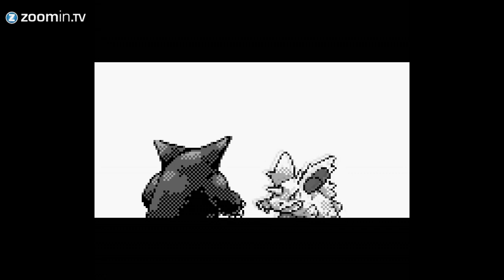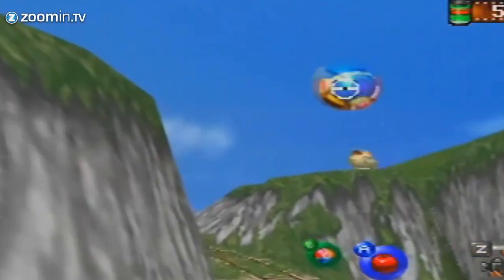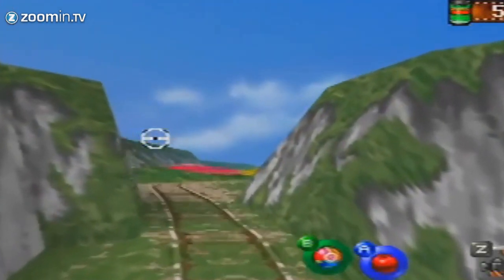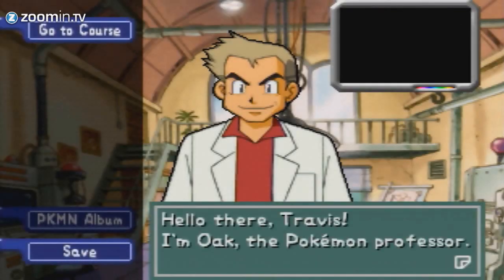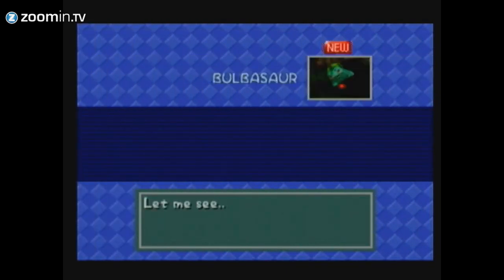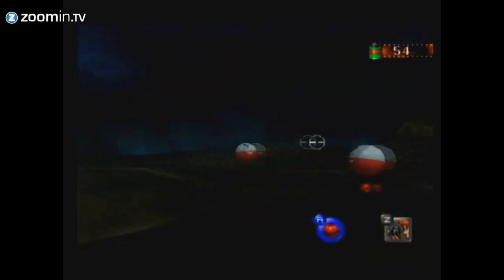Retro game of the week - Pokémon Snap (N64)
Back in 1999 gamers had been collecting Pokémon in fierce Pokémon Battles on all kinds of devices for many years already. The introduction of Pokémon Snap meant the series took a turn and brought us a three dimensional Nintendo 64 game about shooting photos from your favorite Pokémon.

Oh snap!

Pokémon Snap is a First-Person rail shooter. Not that this shooter had any guns in it. That would be far too violent for a kid's game.

You played as Todd Snap, a nature photographer working for professor Oak. It was your task to catch Pokémon on film while driving through their natural habitat. The aim was to take the best picture possible as you went along a set track. Movement was limited to the panning of your camera.

It was a fun safari-like experience. The Pokémon appeared in places true to their kind. Grass types ran around in the bushes and fire types would hang out around a volcano.

The only way you could manipulate the environment was to throw apples or pester balls. To either bait or hit Pokémon on the head. Making it easier to frame them for a shot and pose their swagger.

Once you reach the end of the area, you return back to the professor. He would then rate your photographs. The score was based off of how well the Pokémon were framed. And what pose they were doing.

Scores were not that important. The game was more about seeing your favorite Pokémon just doing their own thing and shooting pictures like a true paparazzi.

But Snap always served as an extra, a placeholder for the Pokémon Stadium games that followed. With only 63 Pokémon being included in the game, it never felt like a complete package. The only reason you would re-play this game, was to take more photos.

The in-game characters had so much personality. This especially appealed to fans of the original Nintendo Gameboy releases. You finally got to interact with your favorite Pokémon. This of course was Magikarp.

We love the latest and biggest games like Assassin's Creed 4 Black Flag, Call of Duty Ghosts and FIFA 14 at Zoomin.TV Games. But also indie games on Steam and massive console hits like Grand Theft Auto 5, Watch Dogs and Thief 4. We play them ALL! And of course we have a special interest in the next generation of gaming; Playstation 4 and Xbox One, we even really like the Wii U. We. Just. Love. Games.

And we also love the retro games and the golden oldies. Remember the PS2 era? The times of the N64 and NES? Yeah, we loved those days too. You like what you see?

Zoomin.TV Games is the number one source for game tips, top 5 game videos, funny videos, video game reviews, interviews with developers and more about your favorite video games!

*** Youtube Partnership with Zoomin.TV Games ***
When you are interested in Youtube Partnerships, you've come to the right channel. We offer partnerships to gamers who have an opinion about gaming or want to show their skills on Youtube. You should know you can't use copyrighted music or videos (like movies and trailers), but your own gameplay videos with your own voice-over is perfect! More information about Youtube Partnerships can be found by going to our channel. Good luck!